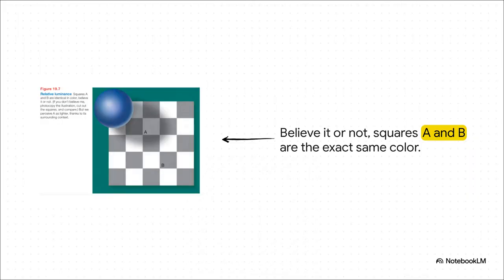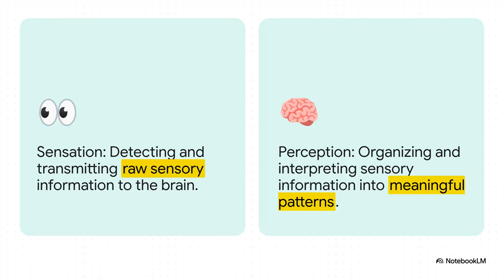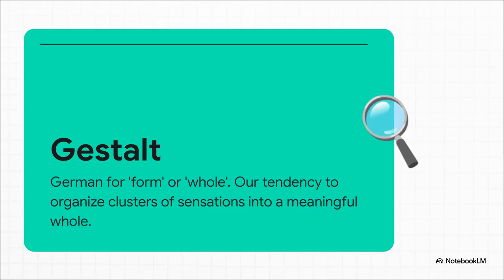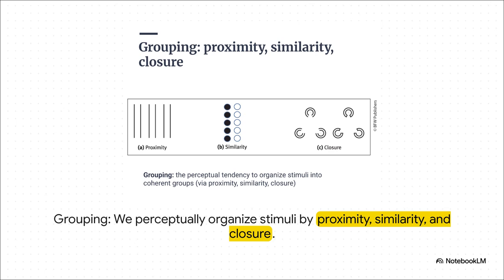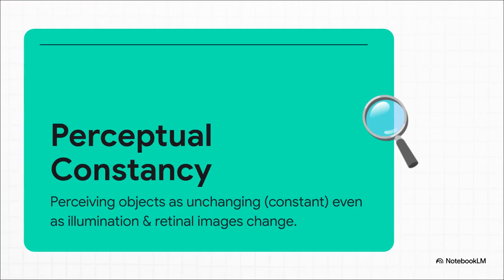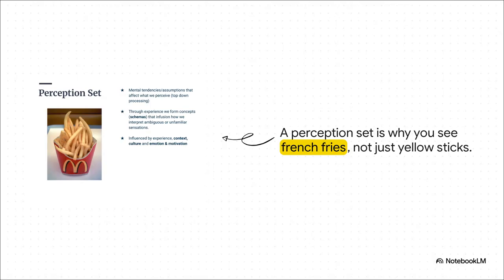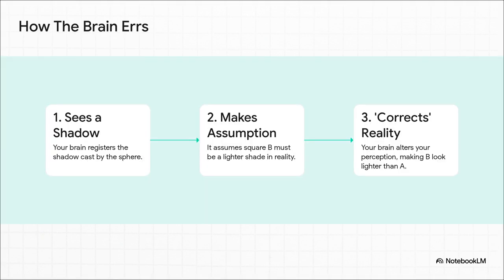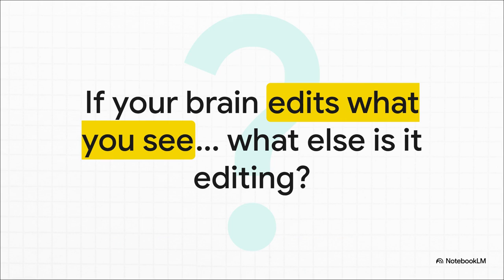Why Your Brain Lies To You